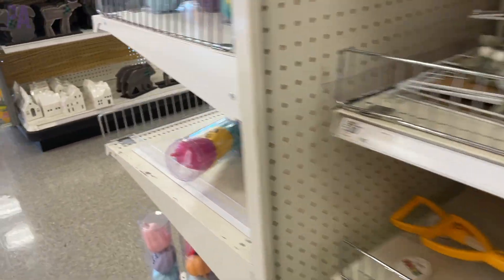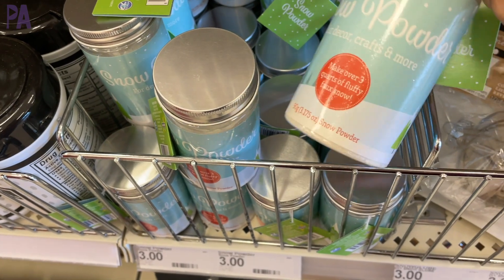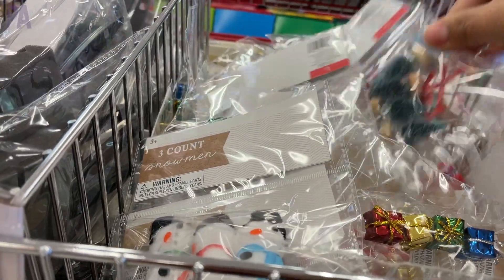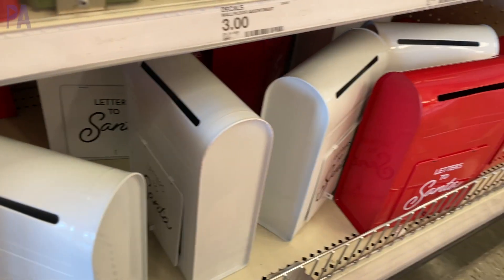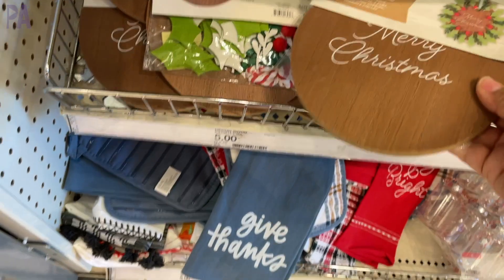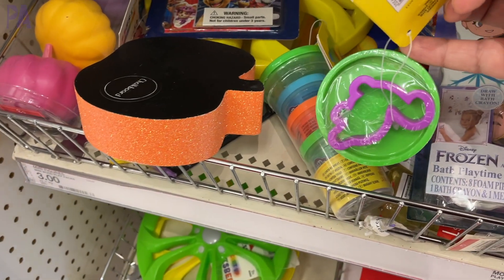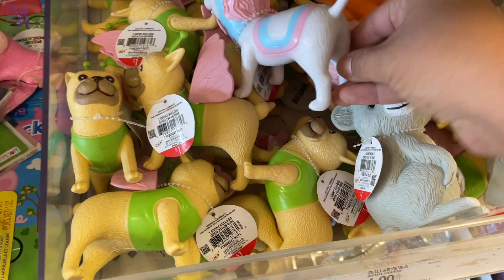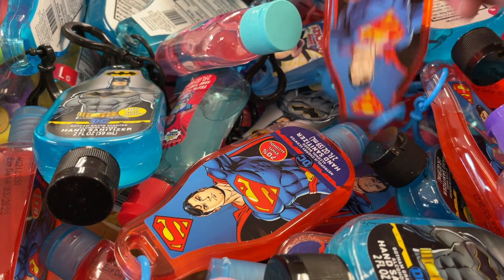Couldn't Believe What I Found at Target - Dollar Shop with Me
I couldn't believe what I found at the Target Dollar Section. Every year I go to the Target Dollar Section to do a shop with me for all of the new holiday things and things that would be great for Christmas. I usually find tons of new things for kids this time of year. But this year is different. Come shop with me and I'll explian. Have you found the same thing at your Target Dollar Section?